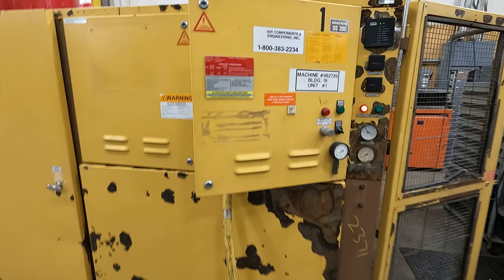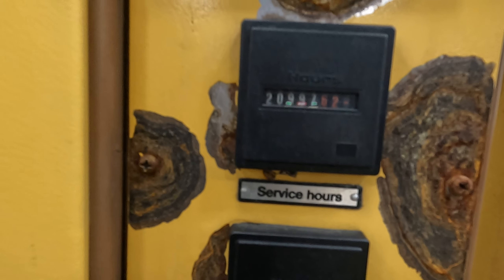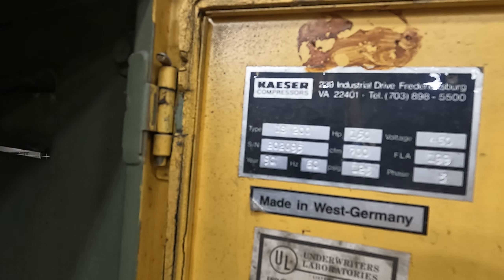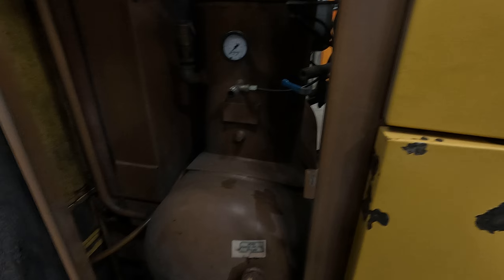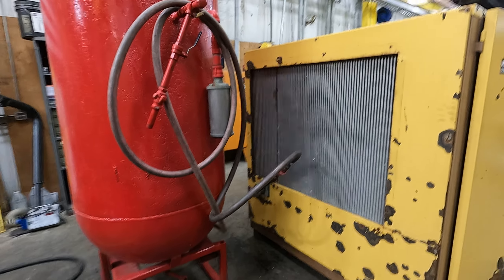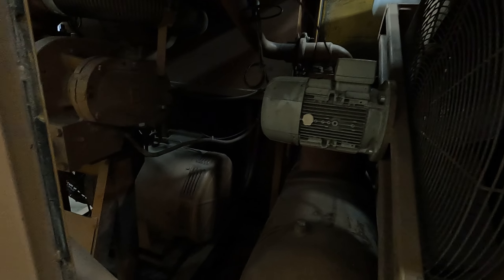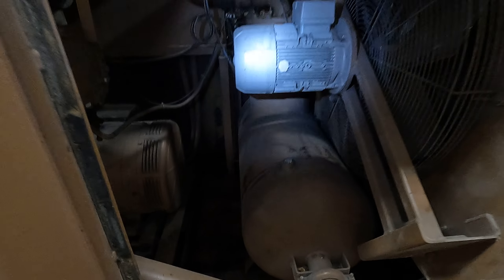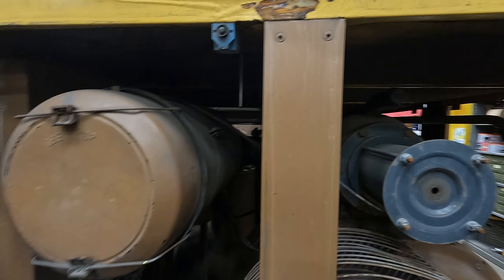SKU 231280 Kaeser DS200 150HP Rotary Screw Air Compressor 700CFM 125PSI 480V 3PH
CFM: 700
PSI: 125
Horse Power: 150
Volts: 480
Amps: 199
Hertz: 60
Discharge Size: 2-1/2" NPT
Hours - Load: 20,997
Hours - Run: 54,548
Type: Rotary Screw
Manufacture Date: 1990
Cooling Type: Air
Tested and works as it should.
Serial No. 202095
New Oil & Filter